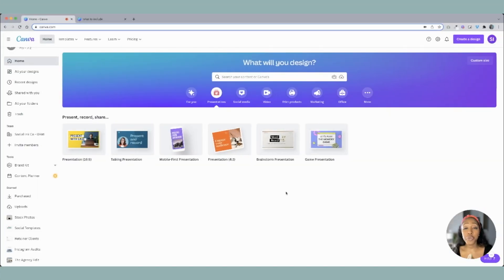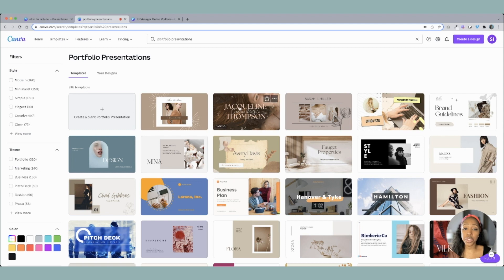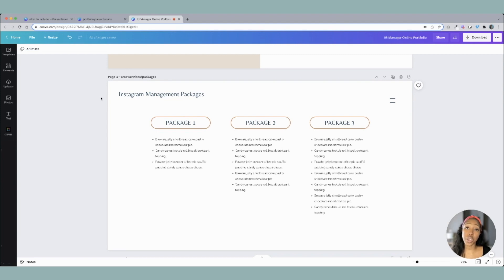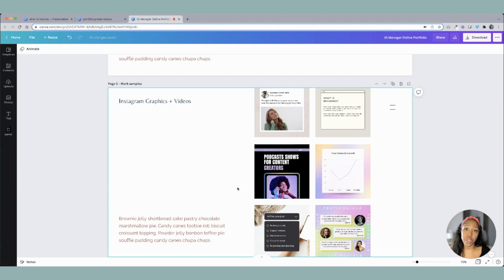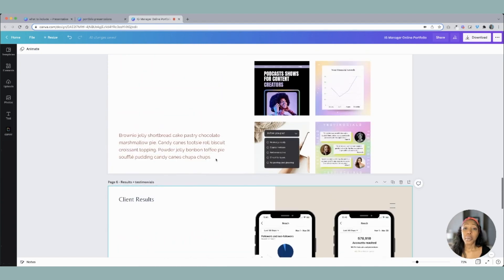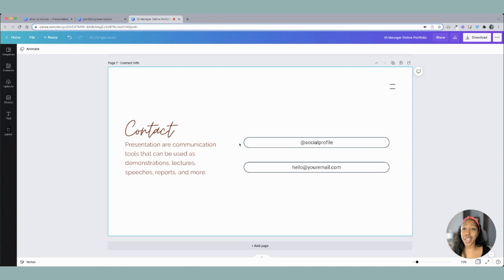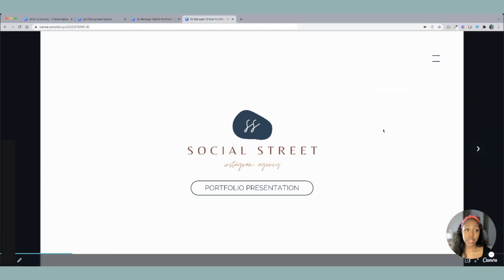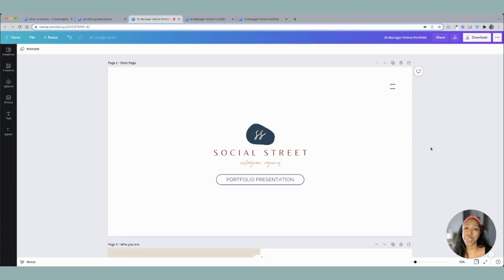How To Create A Social Media Manager Portfolio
In this video, I'm going to show you step-by-step How To Create A Social Media Manager Portfolio and the different ways you can send it off to potential clients.

🧠 Level up your Social Media Management game in the exclusive SMM monthly membership community tailored just for you! Workshops, live co-working sessions and job opportunities.